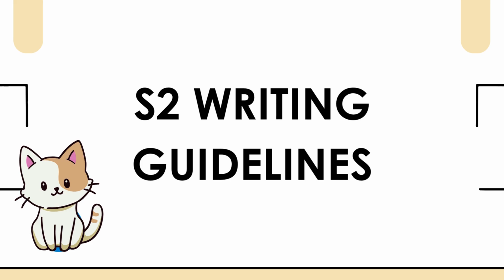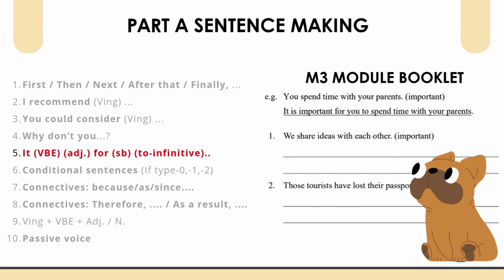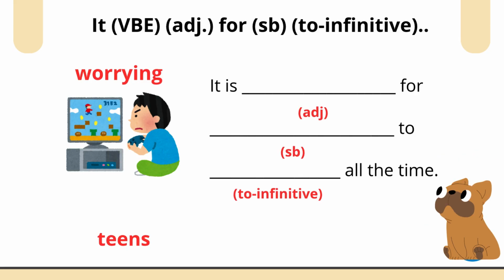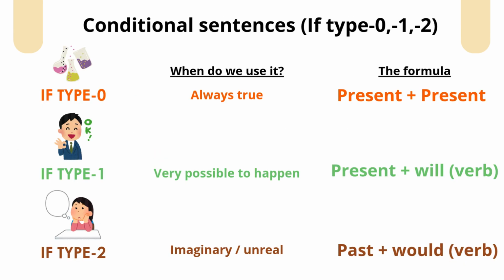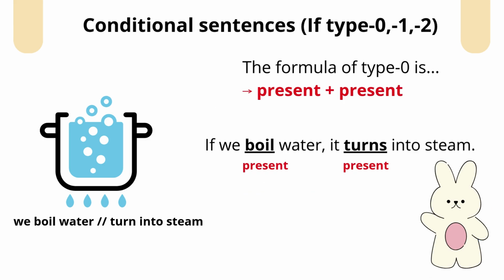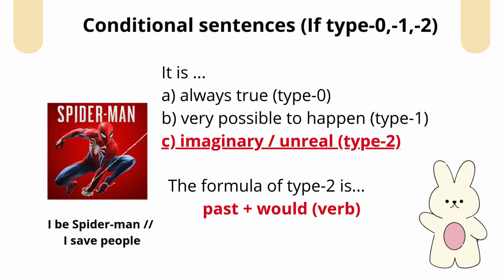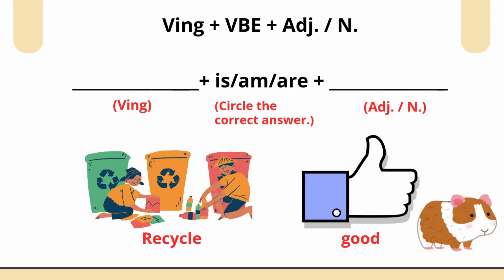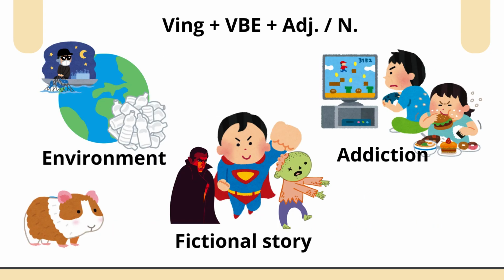S2 Final Exam Writing